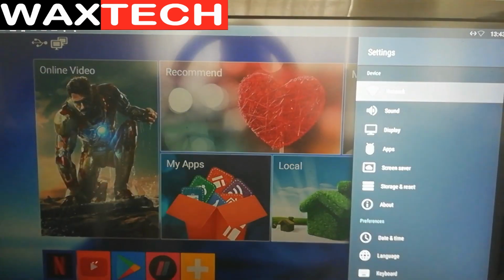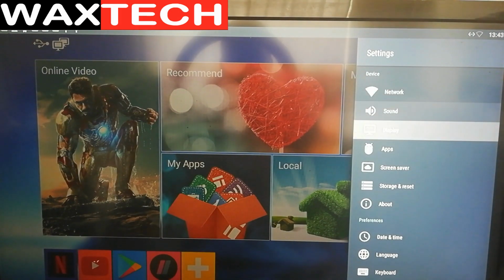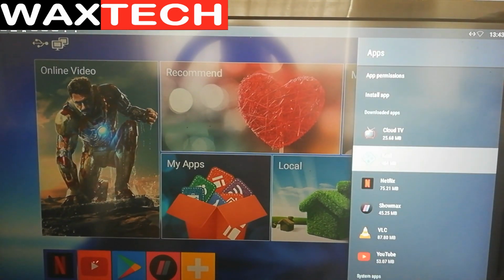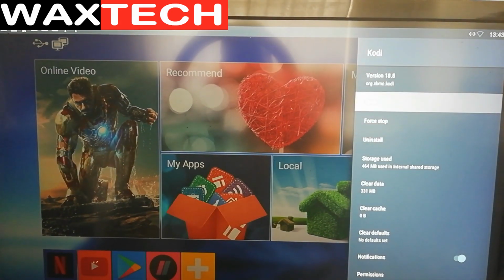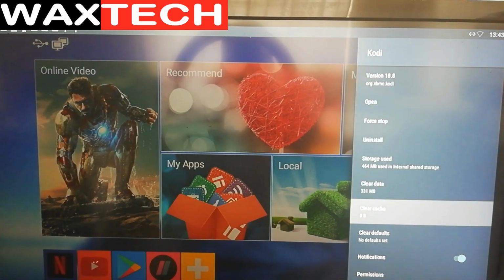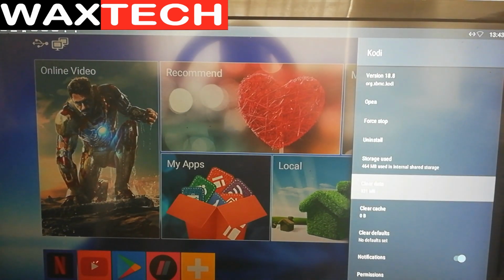How I solved all my Android TV box problems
Slow Android TV boxes are frustrating especially when streaming. You will encounter problems like buffering issues and freezing so in this video I will be showing you how you can speed up your android TV box.(uninstall unused apps, clear cache, used a wired internet connection, monitor your device temperature)
What is a Google certified Android TV Box?
How do I know if an Android TV Box is Google certified?
What is the best Google certified android TV Box?
This video contains all the answers.

The Best Android TV Box:
Chromecast with Google TV.
Nvidia Shield TV.
Mediabox Maverick (South Africa)
Xiaomi Mi Box.
Mi Box S.
Mi TV Stick.
Xiaomi TV Stick 4K.
Mecool KM2 Android TV Box...
Android TV Box 11.0 Amlogic
NVIDIA SHIELD Android TV Pro 4K
Smart TV Box RK3318
hk1 max android box
X96 MAX ANDROID BOX
Diyomate 4K Android Smart TV Box
T95H H616 Quad-core Smart Box